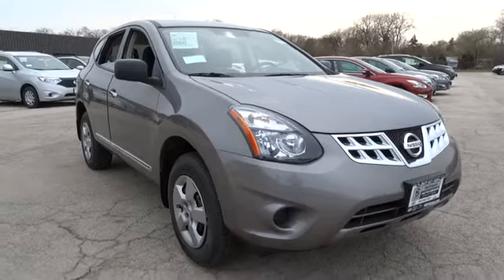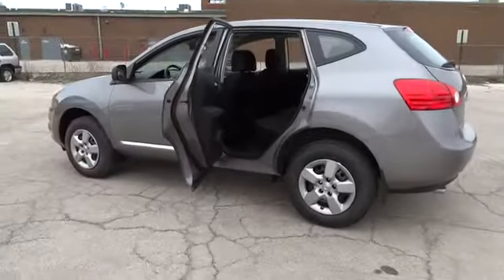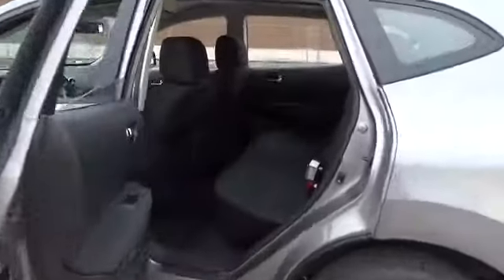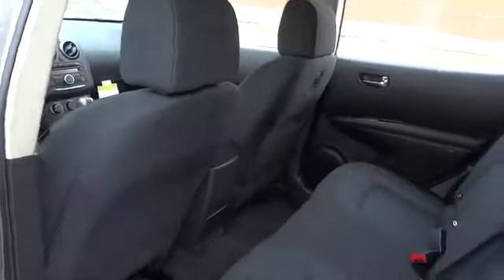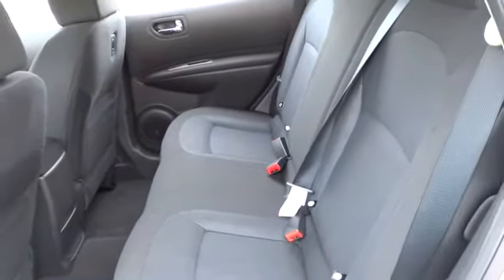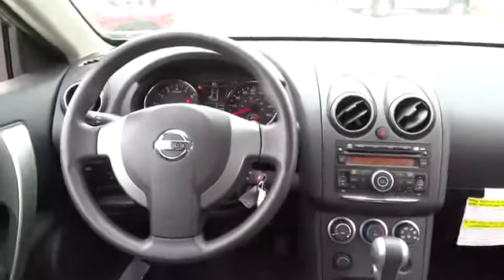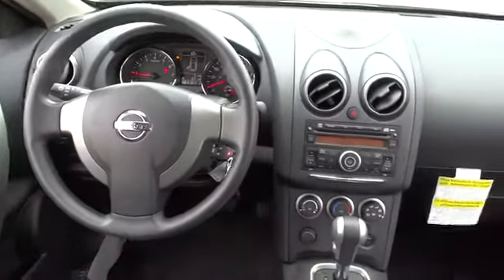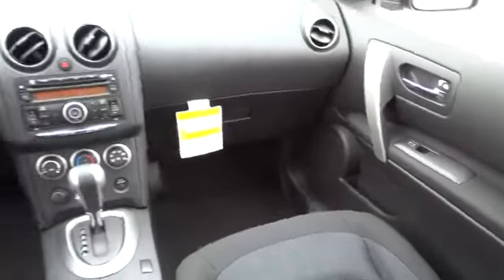2014 Nissan Rogue Select Melrose Park, Niles, Chicago, Schaumburg, Libertyville IL 20008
Servicing Chicago, IL near Melrose Park, Niles, Schaumburg, Libertyville, Lincolnwood, Skokie ,Park Ridge, Illinois
2014 Nissan Rogue Select S - Stock#: 20008 - VIN#: JN8AS5MV8EW202045

Star Nissan
5757 W Touhy Ave

2014NissanRogue SelectS2.5L 4 cylsCVT (Continuously Variable)Platinum GraphiteBlack w/Cloth Seat Trim It has nice optional equipment like: Splash Guards...Standard features include: Remote power door locks Power windows with 1 one-touch CVT Transmission 4-wheel ABS brakes Air conditioning Traction control - ABS and driveline Power mirrors Tilt steering wheel Head airbags - Curtain 1st and 2nd row Passenger Airbag 170 hp horsepower 2.5 liter inline 4 cylinder DOHC engine 4 Doors Fuel economy EPA highway (mpg): 27 and EPA city (mpg): 22 All-wheel drive Tachometer External temperature display 4WD Type - Automatic full-time Tire pressure monitoring system Stability control Interior air filtration Overhead console - Mini with storage Front seat type - Bucket Rear bench seats Clock - In-dash Trip computer...Safety Features Include: ABS Traction control Curtain airbags Passenger Airbag Stability control...It has nice features like: Power locks Power windows CVT Transmission Air conditioning Tilt steering wheel...